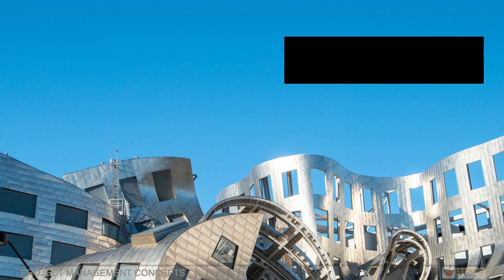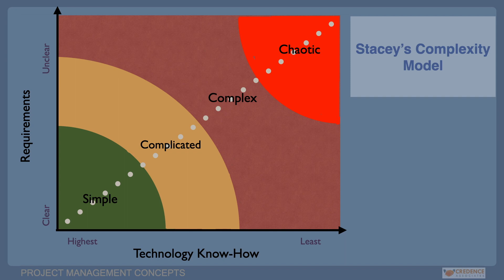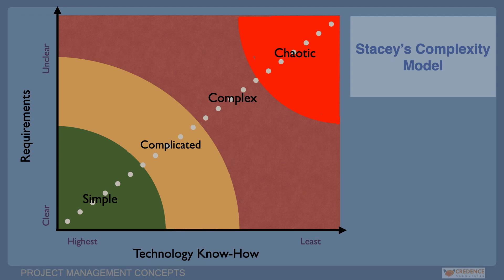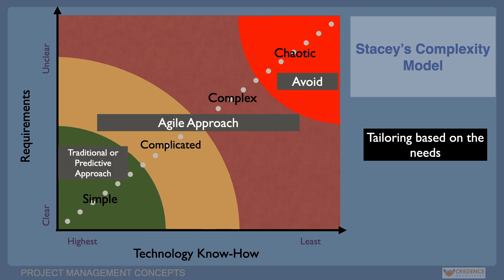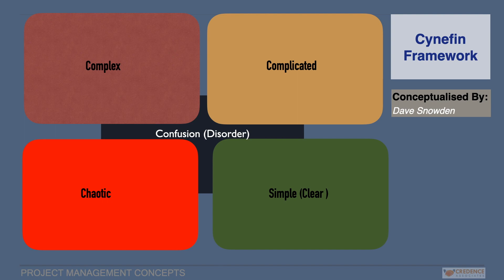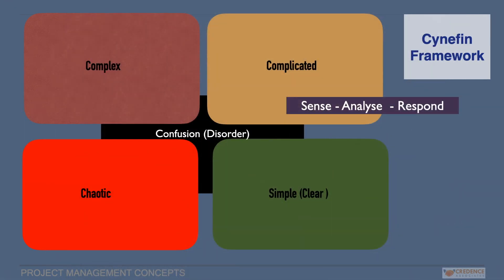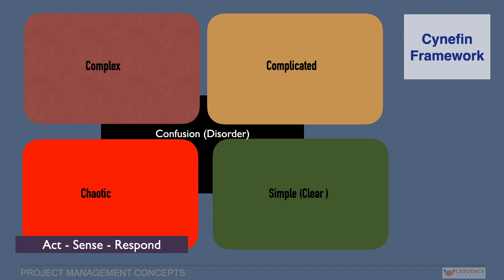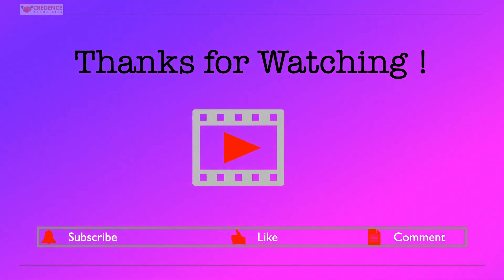Complexity Models (Stacey's Matrix & Cynefin Framework) || Important for PMP® Exam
Most of the Projects in the real world are Large and complex in nature. Complexity is a major challenge, which can also be associated with Volatility, Ambiguity & Uncertainty.

High Complexity results in increased Risks, Costs, Dis-satisfaction etc.

There are several models to deal with Complexity. Stacey’s Matrix developed by Ralph Stacey looks at two dimensions to identify, understand and manage situations of a Project .

One important aspect of Project Planning is to choose the Development approach and Stacey’s Matrix can help to solve the problem.

Let us study the Stacey’s Matrix to choose the best suitable development approach.

Consider , X-axis for Technical Know-How as Ambiguity and Y-axis for Clarity of Requirements as Uncertainity .

Looking at the degree of Complexity, a Project can be classified as Simple, Complicated, Complex or Chaotic.

A simple project is one where there's low ambiguity and low uncertainty. Think of it as a very familiar one, where everyone knows their role on what is to be done and how it can be done, the outcome is almost guaranteed.

 For example, Time & Cost estimation of  painting a 1000 square feet of Wall may be available from a previous project information or a Technical journal. The task of completing this type of work is very much Predictable and Achievable easily.  A Traditional or  Predictive Approach is recommended or best suitable for this type of Project.

On the flip side, we have chaotic projects. These are marked by high ambiguity and high uncertainty, associated with high risk of failures.
There are certain projects where the requirements and technology know-how are both unclear.Some may choose not to start this Project. Some may be willing to accept a higher Risk depending on their Risk Appetite and Risk Thresholds..

Complicated Projects  have either high ambiguity or  high uncertainty  with low levels of ambiguity or uncertainity. This is relatively less Risky.

As the degree of complexity increases, these Projects are Called as Complex Projects. The level of Project Risk also increases.

Complex Project, For example, a Project to Launch a spaceship for the first time on the surface of the Moon where the Requirements are unambiguous and Technology is unclear.

For Complicated and Complex Projects, usually Agile approach is recommended.

We have seen Stacey Matrix in the context of Development Approach on the basis of “What" and “How”.
When the Project Requirements are clear and Technology is known Complexity is simple and Traditional approach can be followed.
If the Requirements and Technology are both unknown this becomes chaotic and usually such projects are either avoided or converted to become complicated or complex.

If the Projects fall in the category of either Complicated or Complex Agile Methodologies with or without Tailoring cane applied.

 Stacey’s Matrix can also be applied to leadership approach as well.

There is another model of Complexity which is similar to the Stacey’s Matrix called as Cynefin Framework.

Let us try to understand the Cynefin Framework , crafted by Dave Snowden. It is a conceptual framework  for decision making which is explained with 5 domains contexts namely: Clear, Complicated,Complex,Chaotic & Confusing.

Any problem or situation can be fit into these five domains and can be analysed. Decision making becomes easy.

The Clear Domain represents the "known-knowns". It means the situation is predictable, the cause and effect relation is clear. Best practices, standard operating procedures can be used for decision making which is simple and straight forward. This can be treated as Zero Risk zone. The framework recommends- “Sense-Categorize-Respond”.

The Complicated Domain represents "known-unknowns”. The relationship between Cause and Effect requires expertise or analysis. For a particular problem, there is a range of right answers. The framework recommends “Sense-Analyze-Respond” to chose the best for the situation. Levels of Risk is Low - Moderate.

The complex Domain represents “unknown-unknowns”. There are no right answers , Cause and Effect can be deduced only in retrospection.
The framework recommends “Probe-Sense-Respond”. The level of Risk becomes higher and chances of failure increases.

Chaotic Domain- This is Catastrophic. Cause and Effect are unclear. Framework recommends “Act-Sense-Respond”. There is no time to think as the event had already occurred , only option is to face the situation, look for stability and try to move to a Complex domain.Lessons learnt will help for future situations and Communication becomes the key.

When there is no clarity on where the Problem fits, Called as Confusion Domain.There is a disorder and requires a split or decomposition of the issue to move forward.